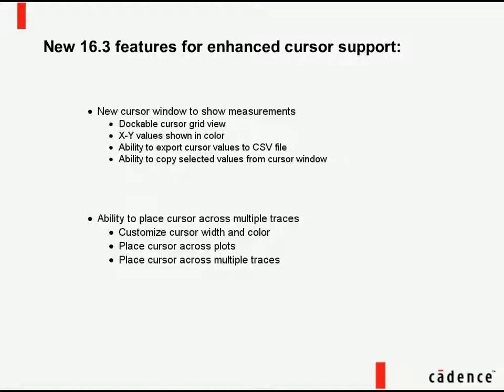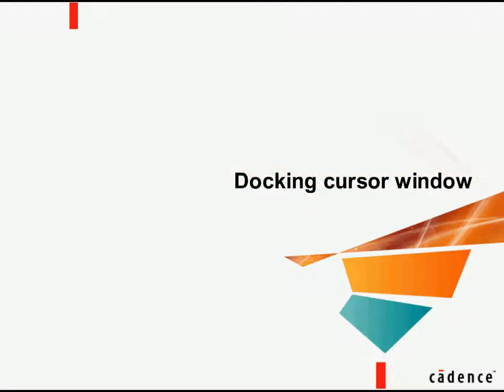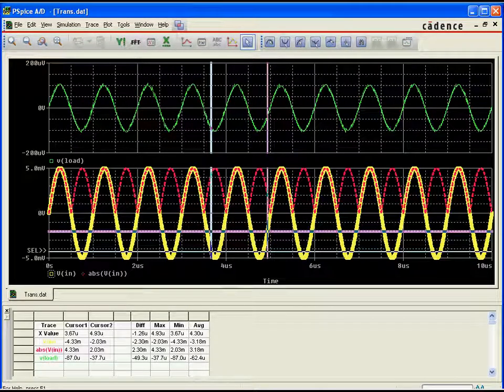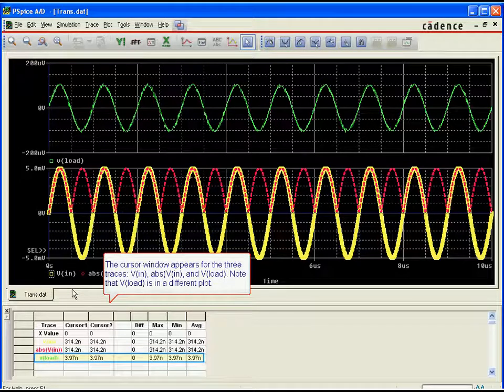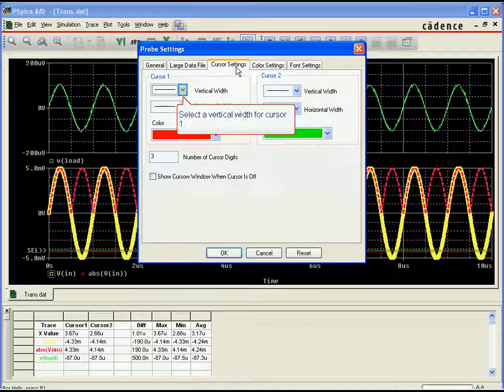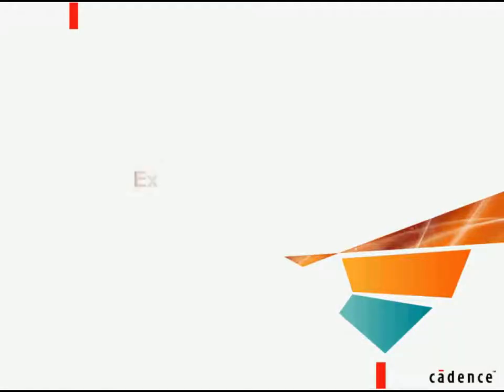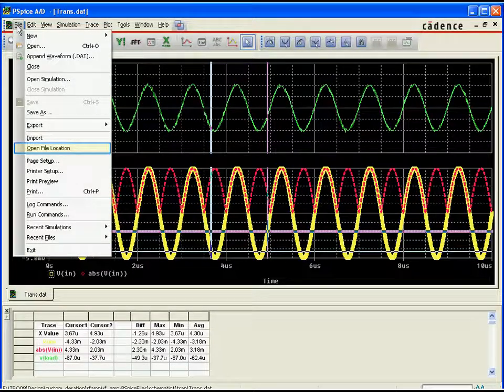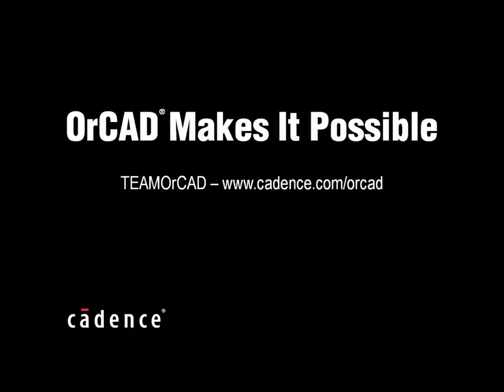Enhanced Probe Cursors | PSpice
The Cadence OrCAD 16.3 release brings a number of enhancements to PSpice technology products.  The probe's expanded cursor capability provides a new level of flexibility and control for querying simulation waveforms and validation of simulation results.

0:00 - Cursor enhancements overview
0:47 - Docking of the cursor window
1:29 - Cursor across traces and plots
1:59 - Changing cursor width and color
3:14 - Exporting and copying cursor data
4:04 - Cursor enhancements summary